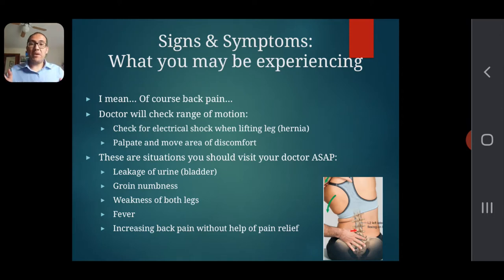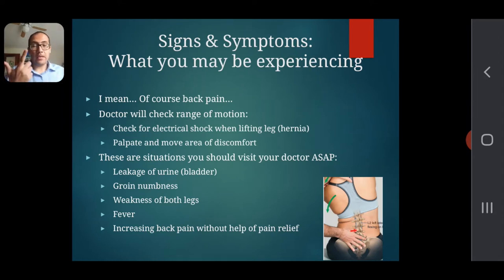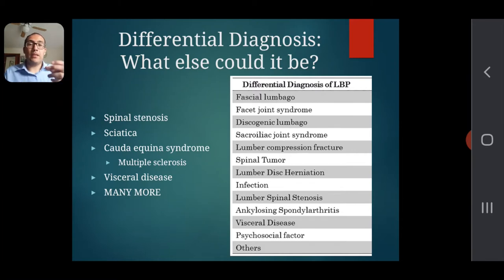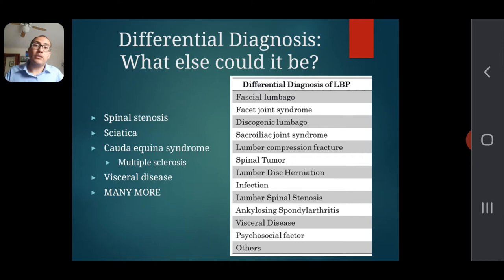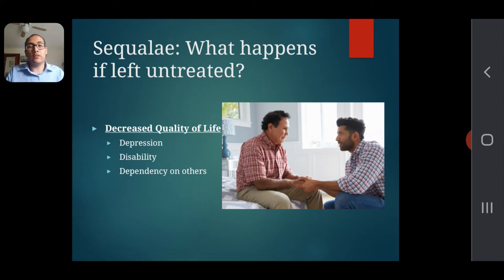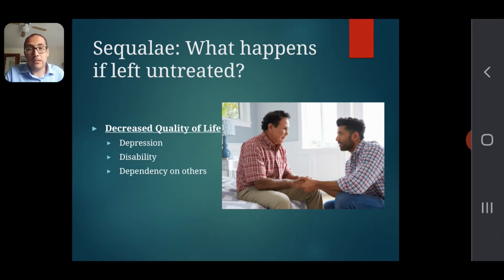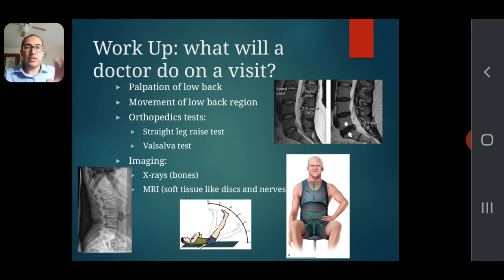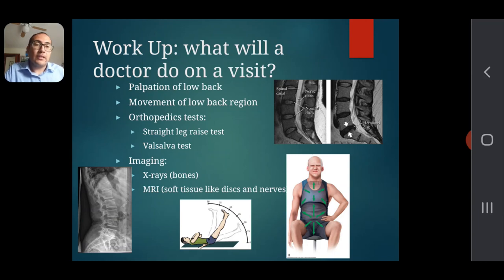Lumbago 5 (Low back pain): Visiting the Doctor | Learn to Solve your Illness | Naturopathic Medicine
This video explains what to expect when you visit the doctor for low back pain (lumbago):
* Signs and symptoms: what and how you are experiencing back pain matters to your doctor. Be as detailed as you can in your description of pain.
* Differential diagnosis: other conditions similar to low back pain
* Sequalae: what happens if low back pain (lumbago) is left untreated
* Work-up: What tests could your doctor recommend

The topic of this presentation is low back pain, also known as lumbago. Educate yourself on therapy options for low back pain in the realm of conventional medicine and naturopathic classical medicine. A combination of both is always recommended, but please follow the disclaimer below.

My Purpose in this Channel is to Inform you and Educate on How to Solve and Feel Better from your Illness by Providing all Sorts of Options that are Scattered throughout the web.